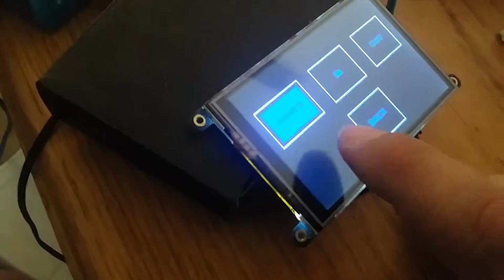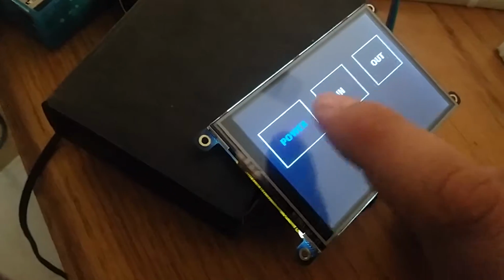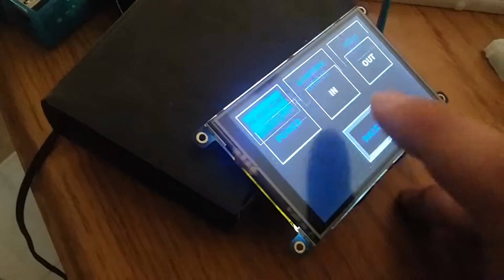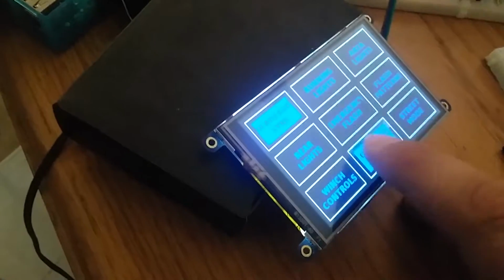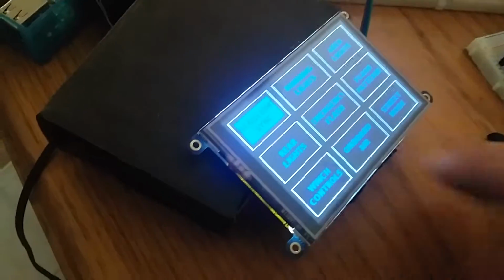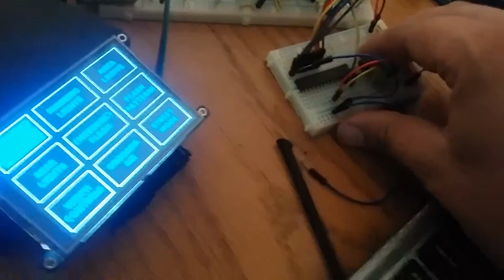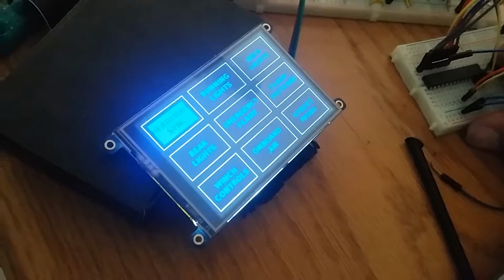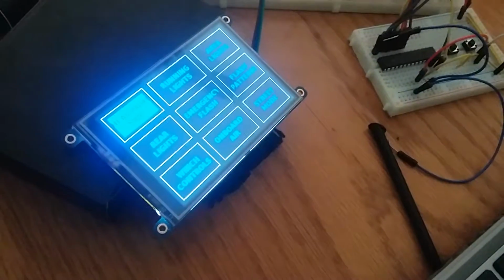Blueberry Pi Nearly Finished!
The Blue Bombers truck control module is nearly done being programmed, just working out a few bugs now